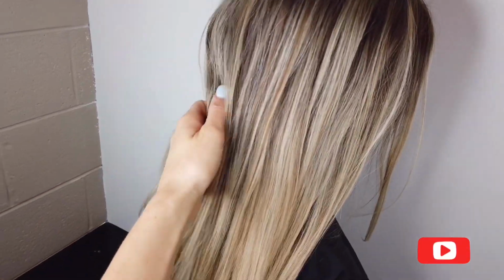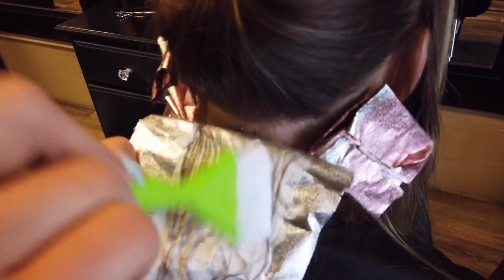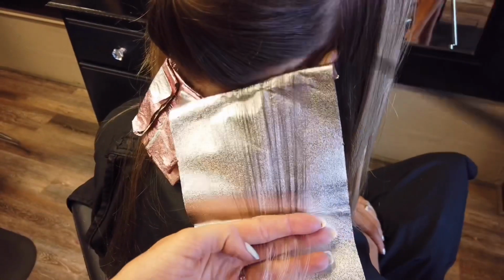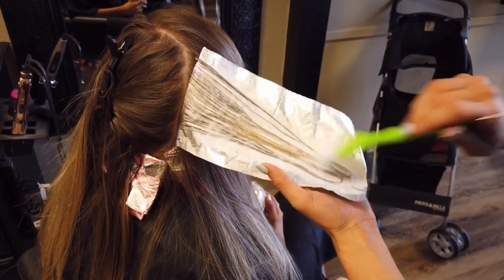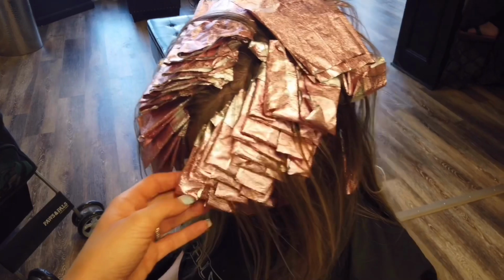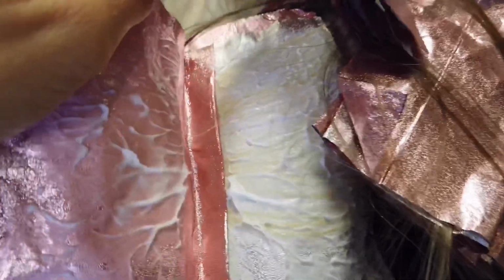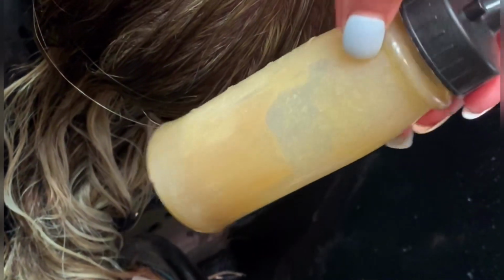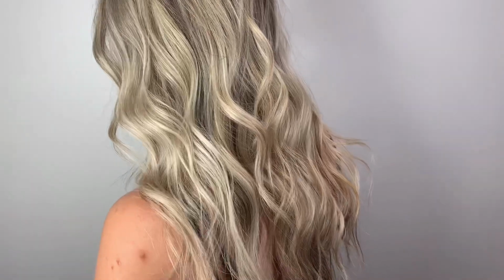Best Way To Foil Hair/ How To Create A Dimensional Blonde/ How To Foil Hair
How To Foil Hair. Quickest way to Foil Hair. How to not get bleeding when you Foil.